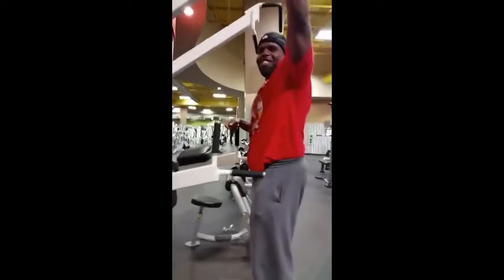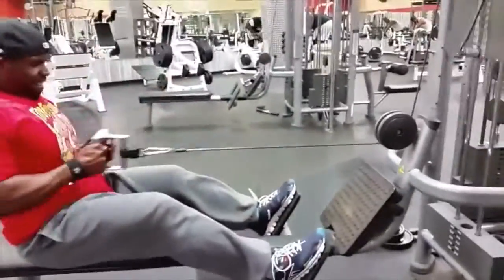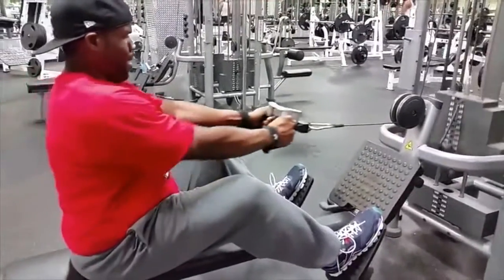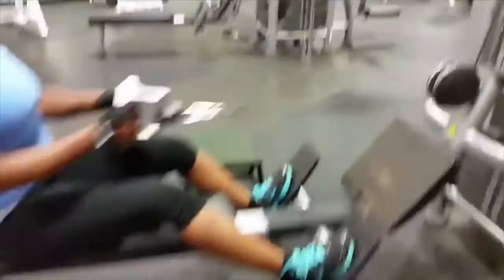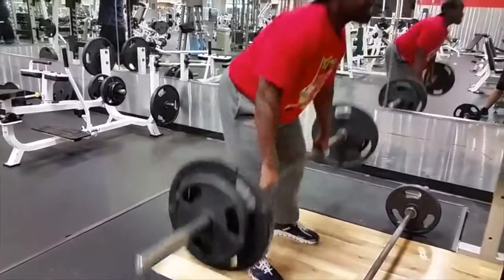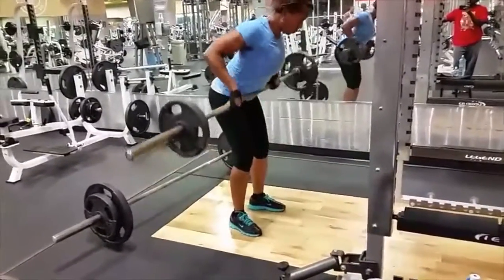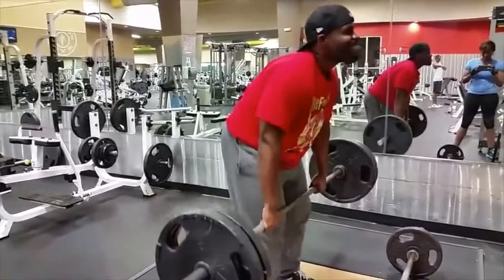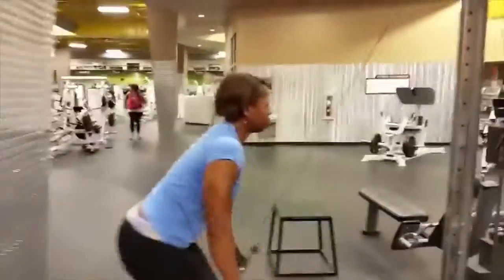Deadlift row combo with 225 lbs. The Return of Crystal "AKA" She Hulk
Quick and fast back routine with deadlift row combo.